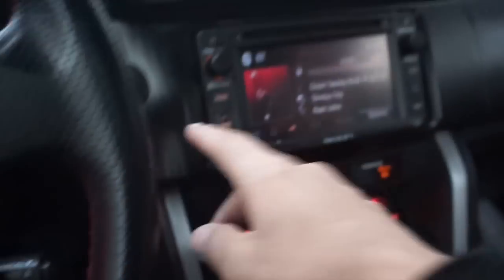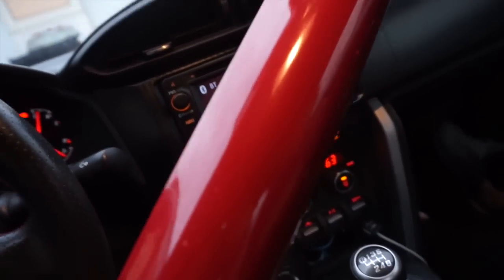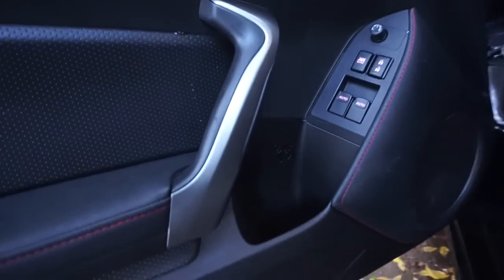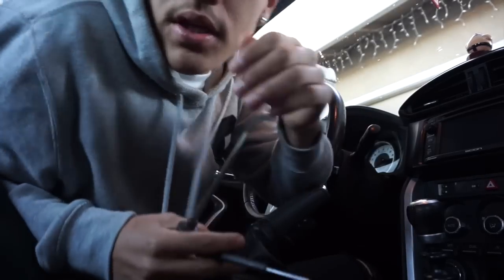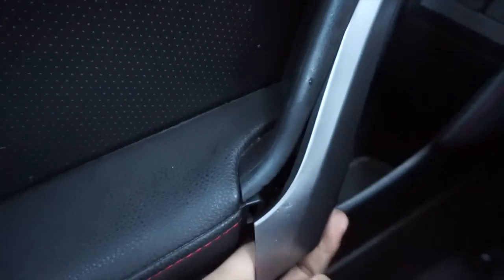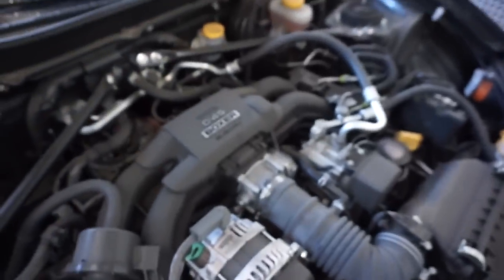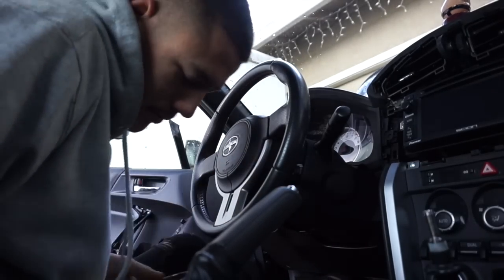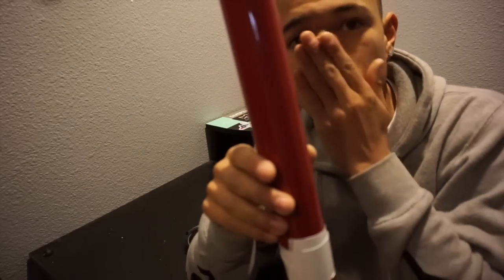Vinyl Wrapping Interior Trim of 2014 Scion FR-S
The beginning of something big!
add me on instagram for updates on incoming projects on my FR-S!